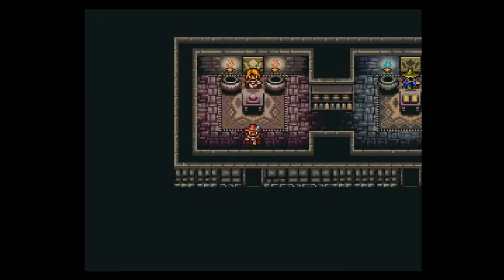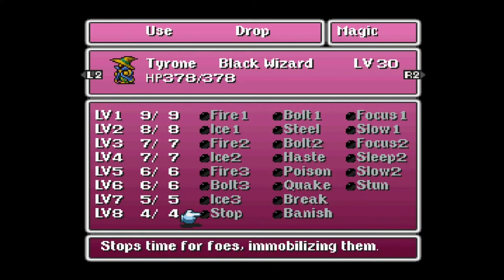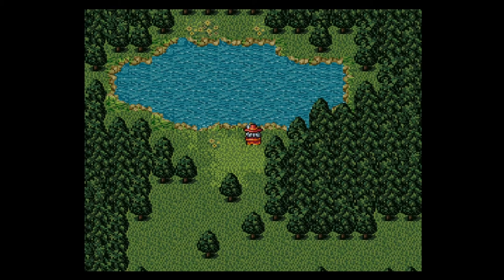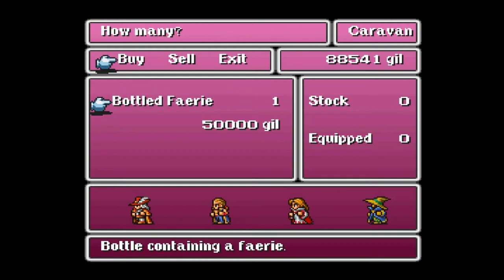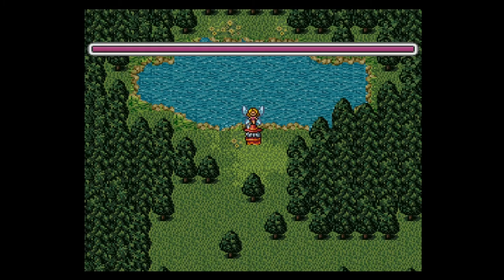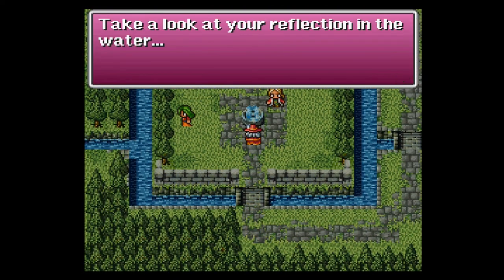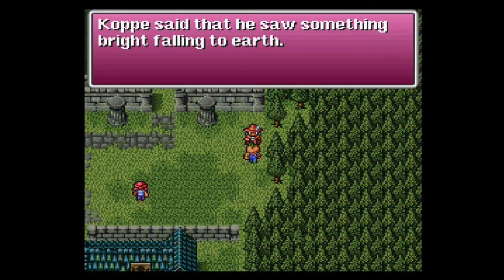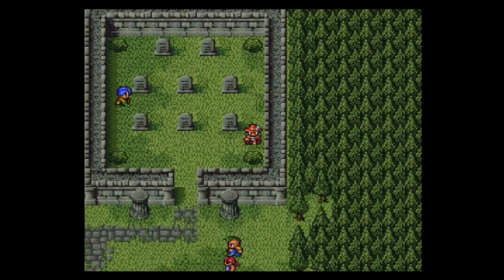Final Fantasy Origins: Final Fantasy I Playthrough Part 35 ~ “Faerie in A Bottle”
We’ll set you free... for a price.

If you enjoyed the video, please consider giving it a thumbs up or sharing it with others. Leaving me a comment always brightens my day, too! ♥